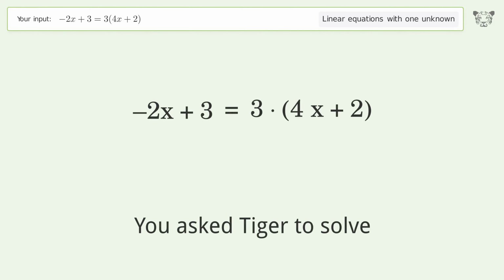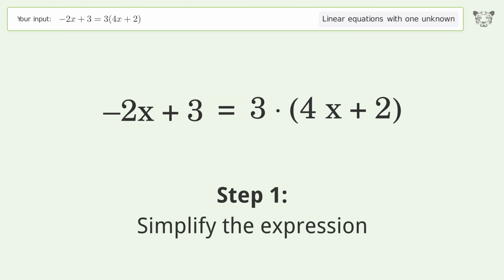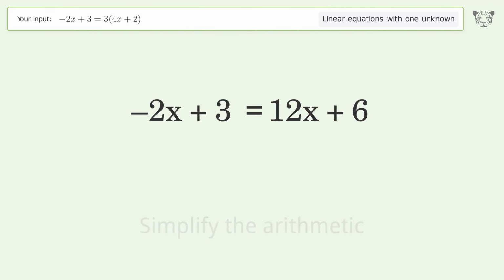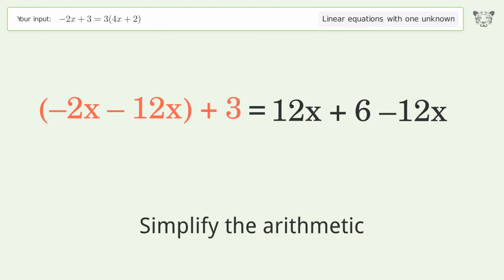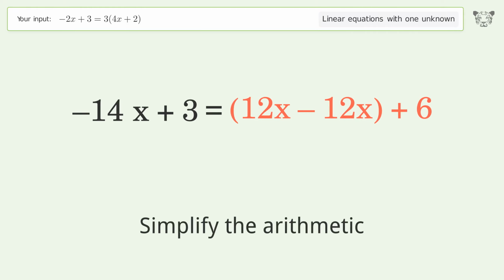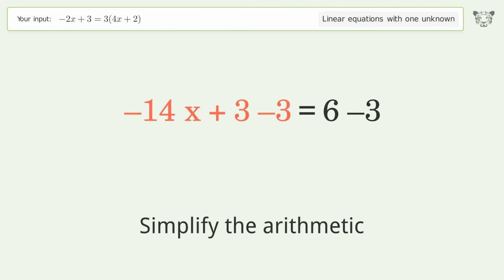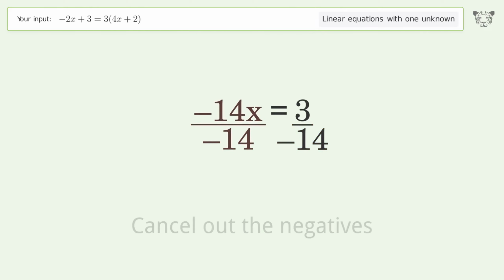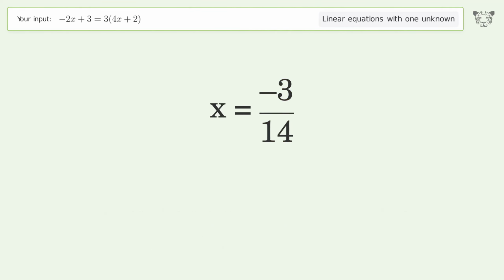Linear equation with one unknown: Solve -2x+3=3(4x+2) step-by-step solution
for a step-by-step and more tips and tricks for dealing with linear equations with one unknown.